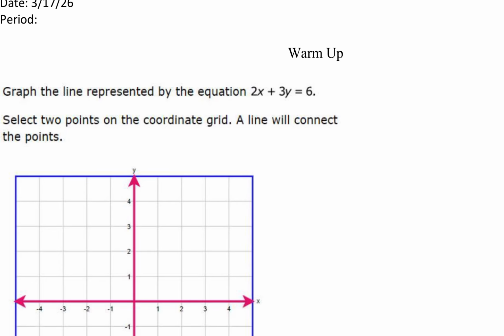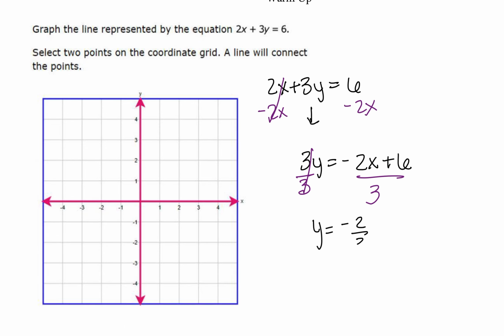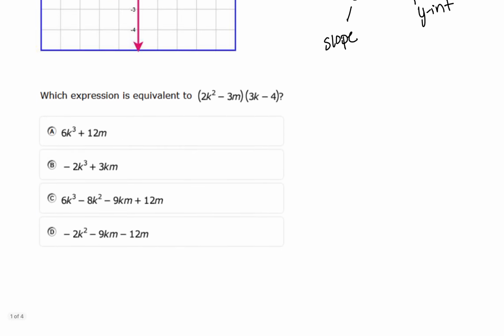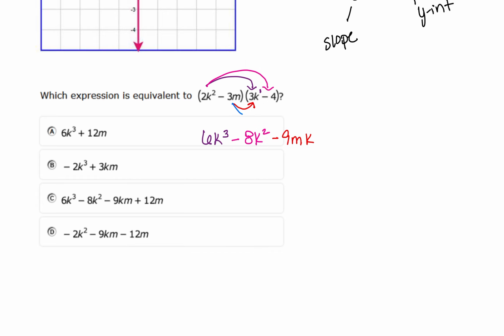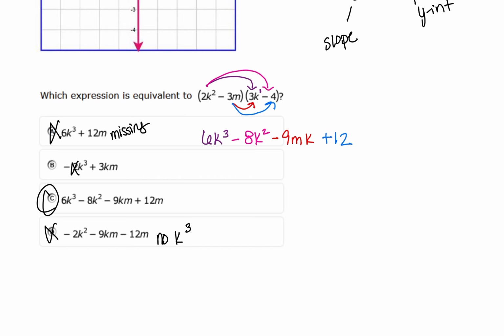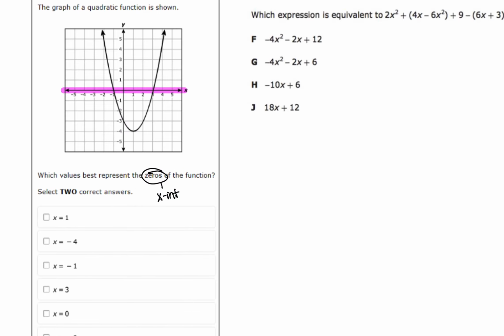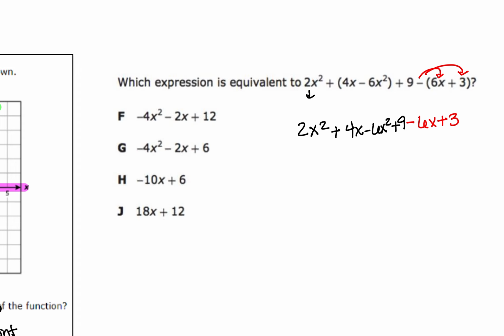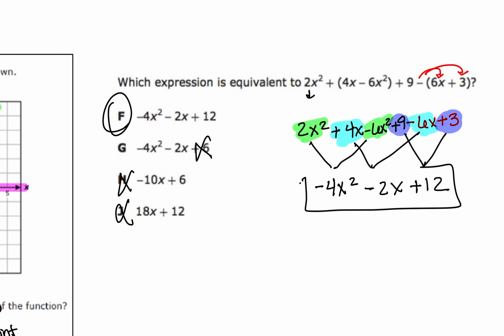3.17.26 Warm up